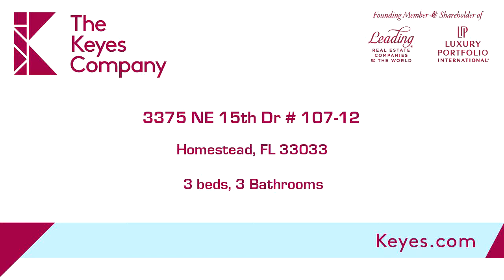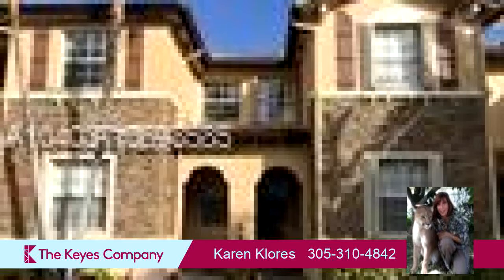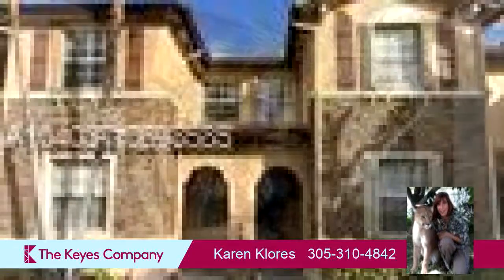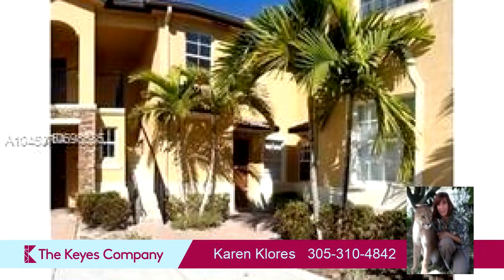Residential for sale - 3375 NE 15th Dr # 107-12, Homestead, FL 33033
One of only a few well priced units in Malibu Bay. Buy it before prices get too high! Conveniently located next to Homestead Hospital. If you are a health care professional, please ask about the "Homes for Heroes" program. It will save you money when you buy a home! Just minutes away from major shopping, movies, Florida Turnpike and Homestead Station. Just a 20 mile drive to the Florida Keys.  Community offers a clubhouse with Gym, community pool, party area and childrens playground.

Bedrooms: 3
Bathrooms: 3
Square Feet: 1234
Price: $169,000